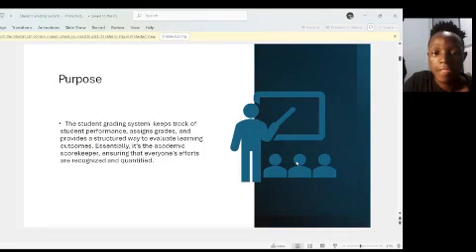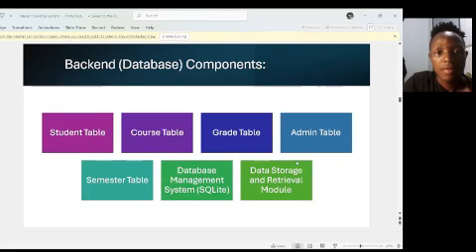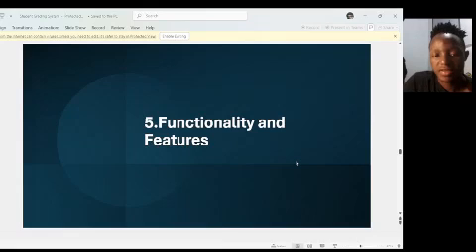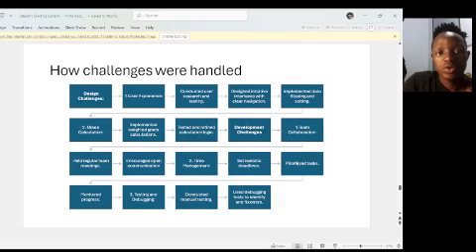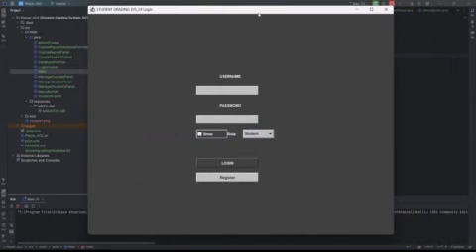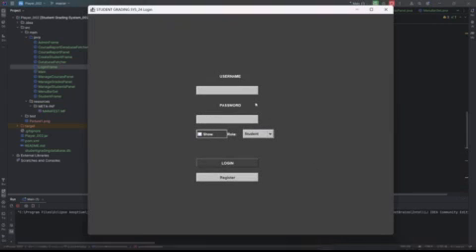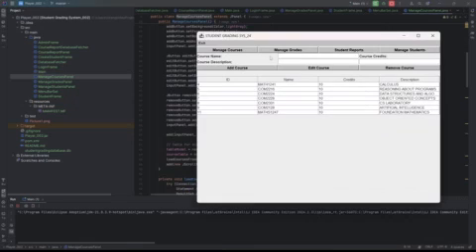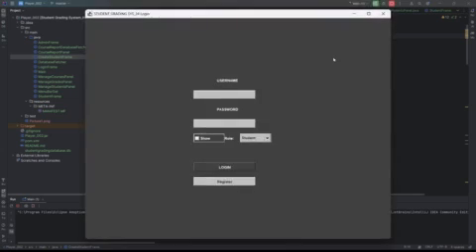com2301 group 12 presentation